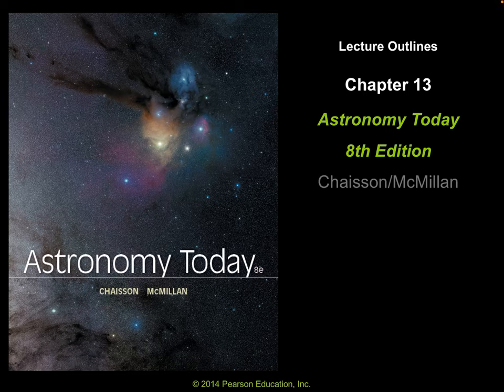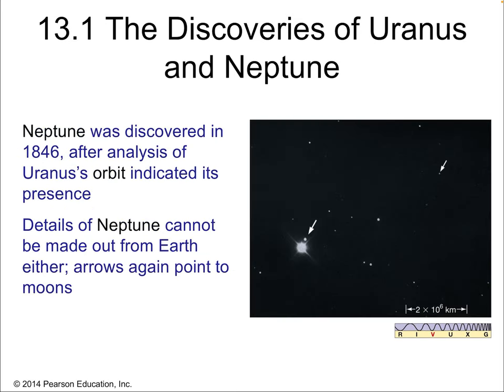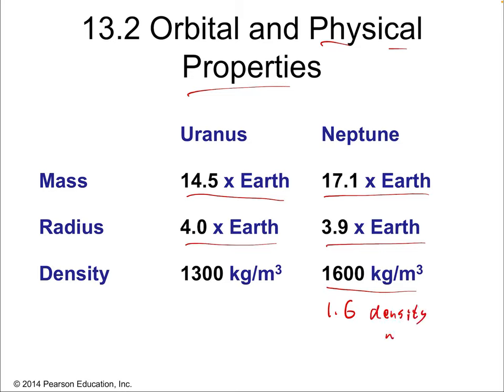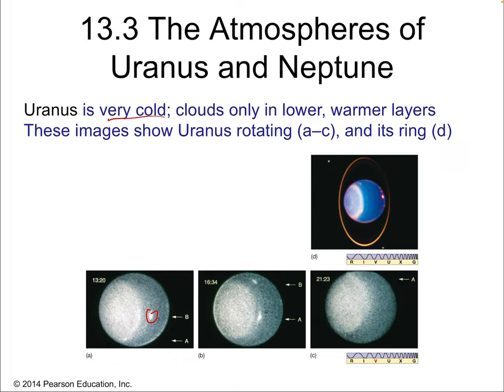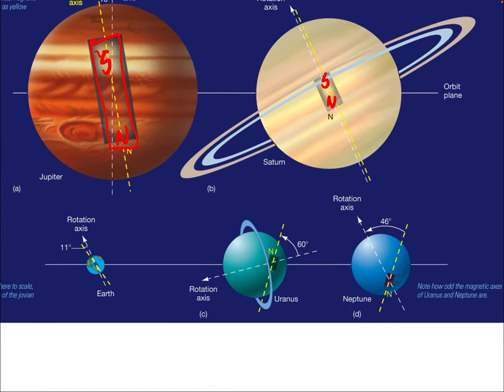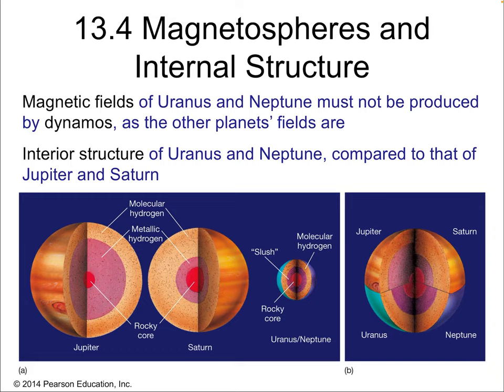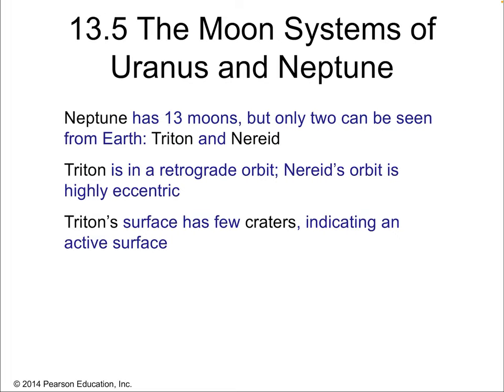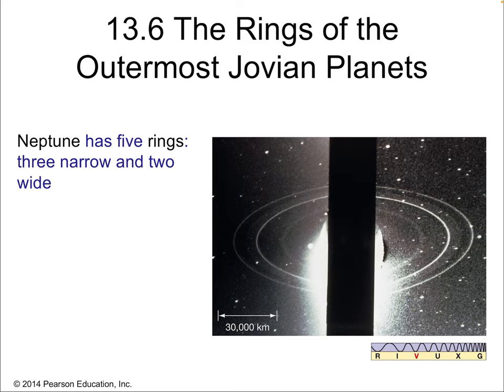Chapter 13 — Uranus and Neptune